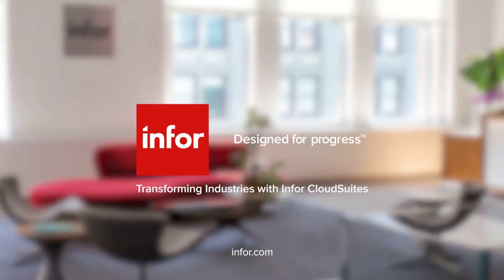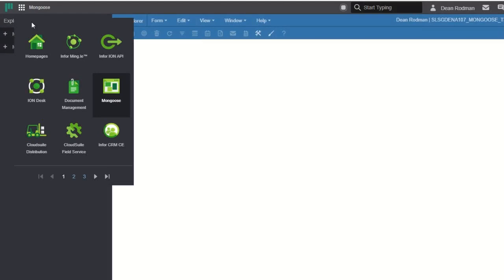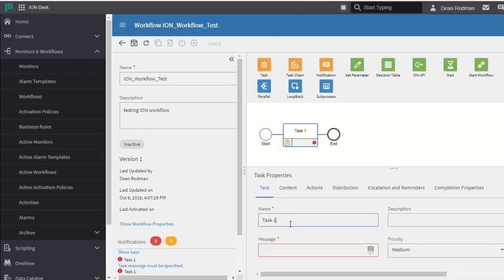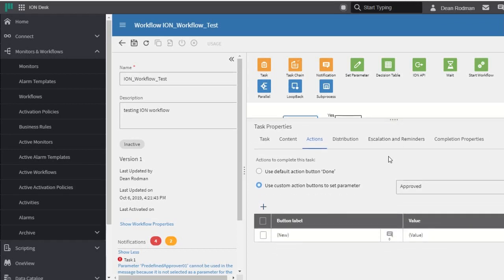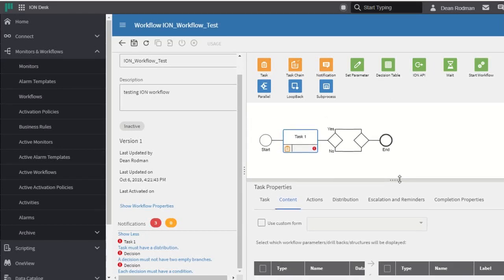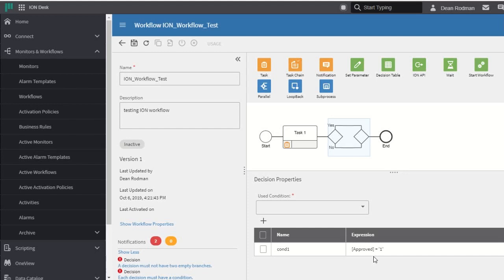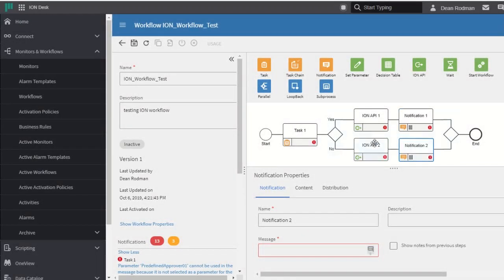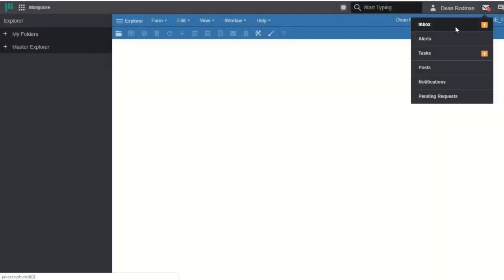Creating An Approval Workflow with Infor Mongoose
How to setup dynamic workflows using Mongoose.